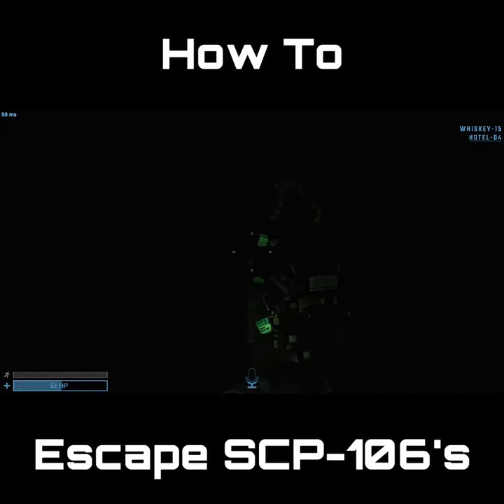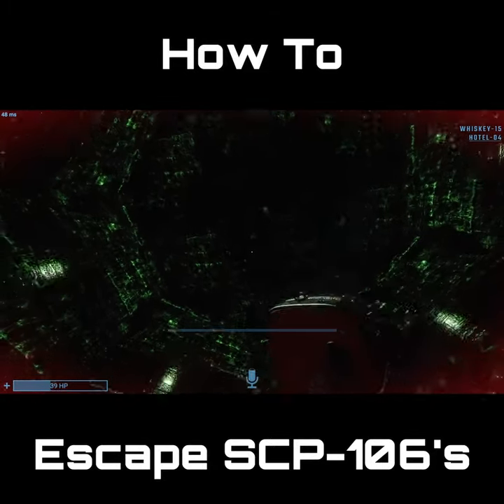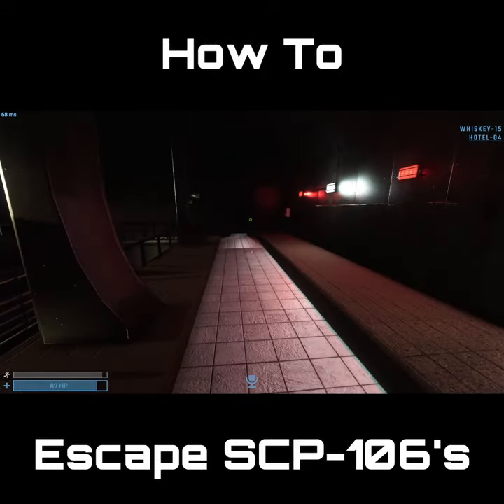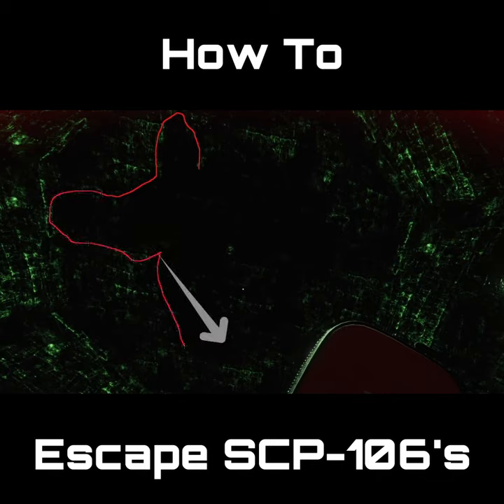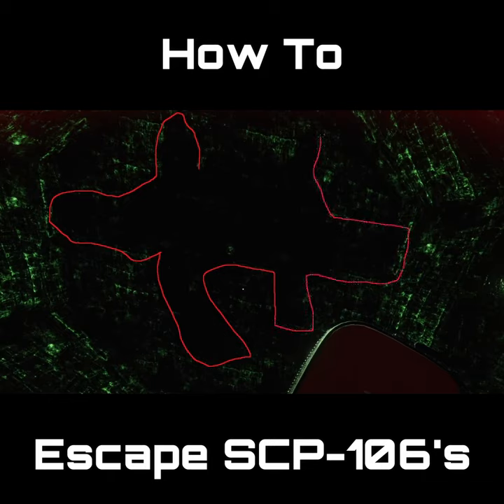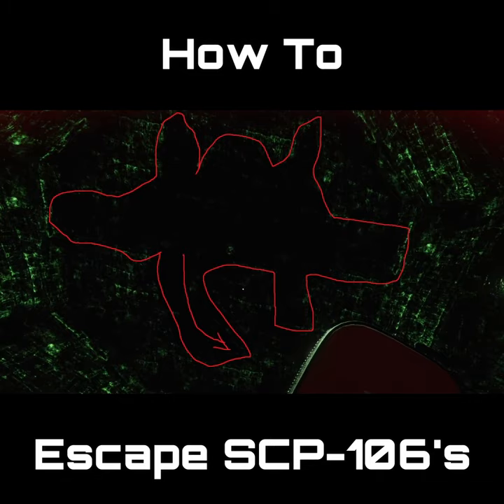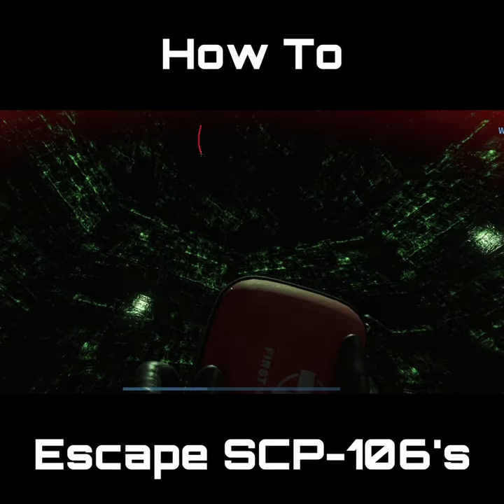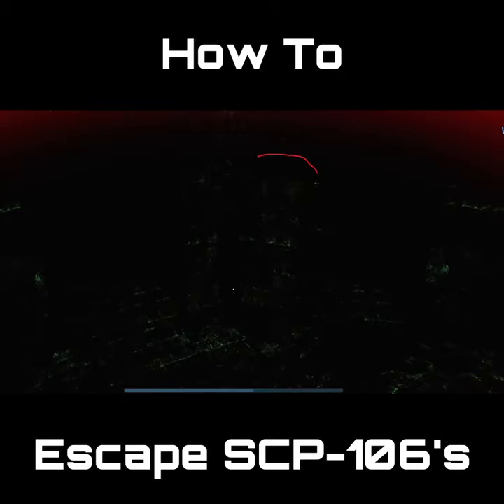How To Escape SCP-106's Pocket Dimension (OUTDATED)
Because I have been asked this well over a hundred times, here is a little more in depth description of how to escape SCP-106's Pocket Dimension in SCP: Secret Laboratory.